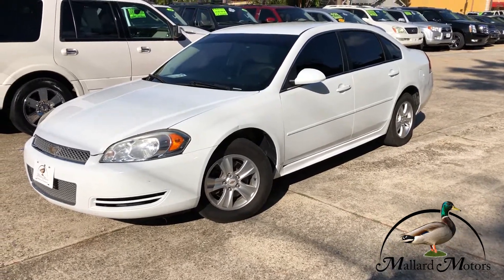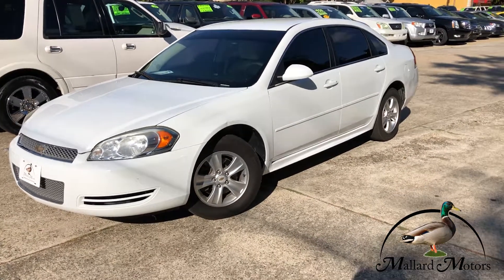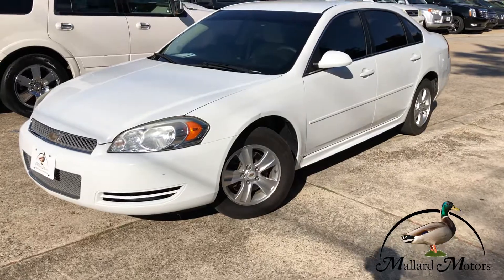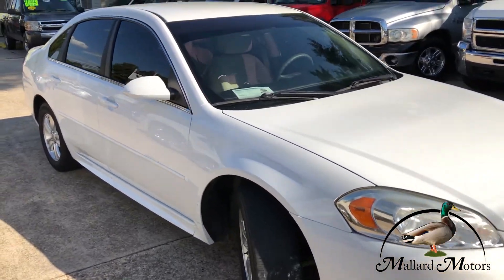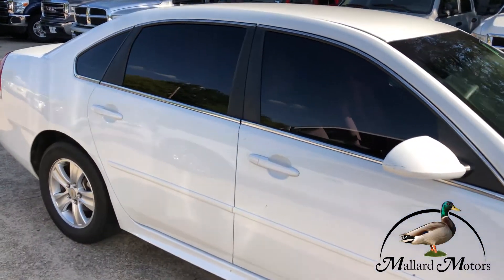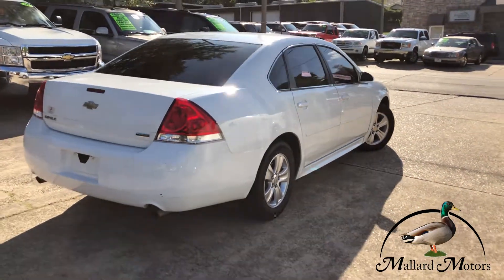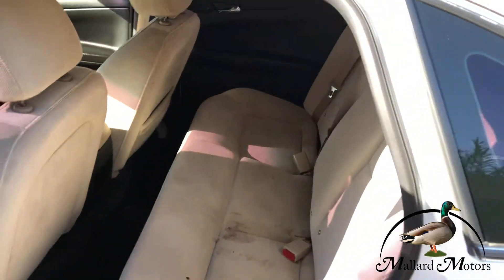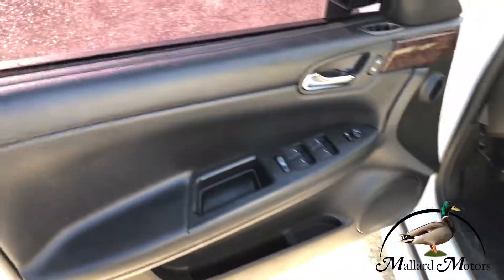Sold! 2013 Chevrolet Impala LS - Mallard Motors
✅ As Low As: $750Down*
✅ 99K Miles
✅ Cold Air
✅ 5 Passenger Capacity
✅ CD Player
✅ Auxiliary Input
✅ Power Locks
✅ Power Windows
✅ Power Mirrors
✅ Power Seat
✅ Cruise Control

*On Approved Credit